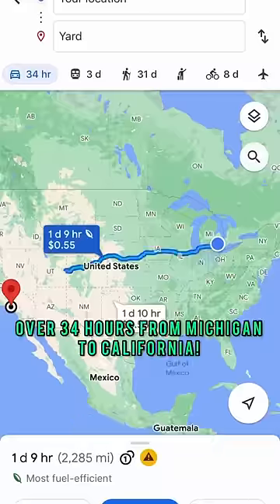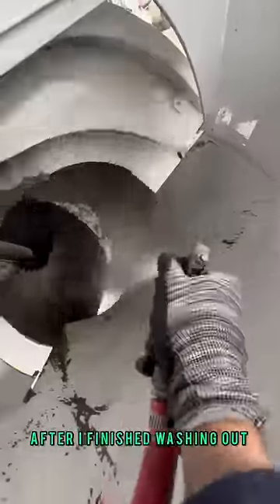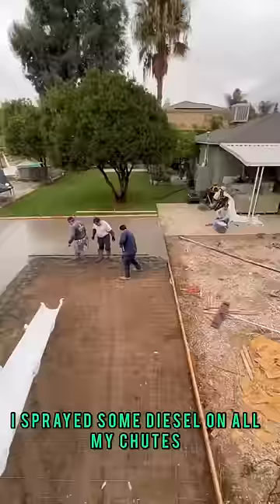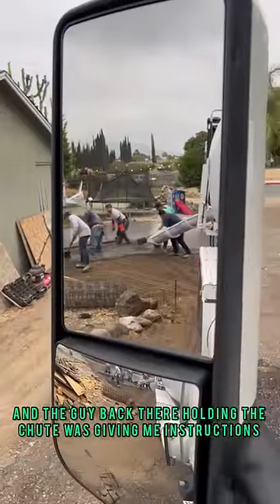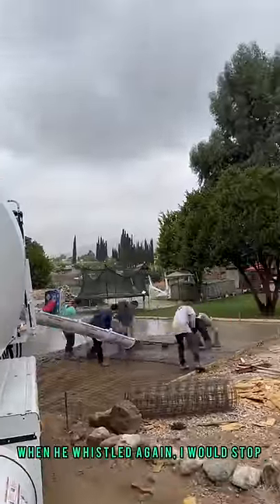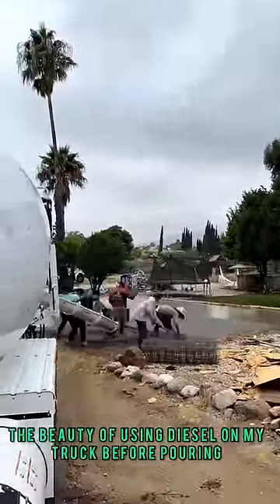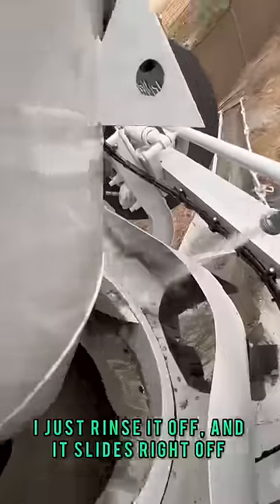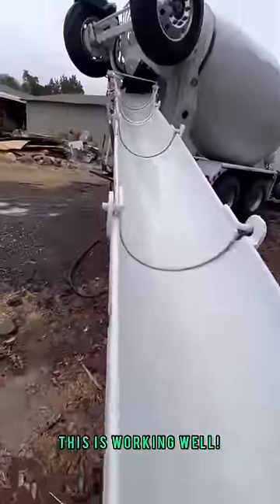BRAND NEW 2022 MIXER TRUCK!! 🤩🚛💨